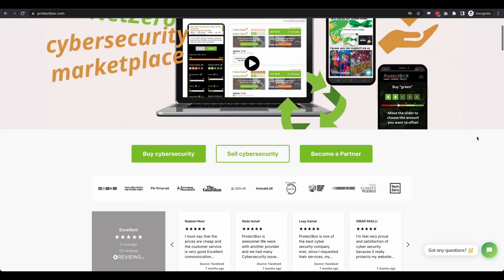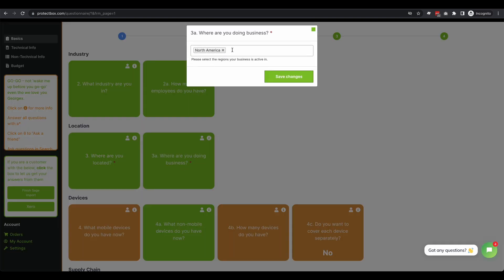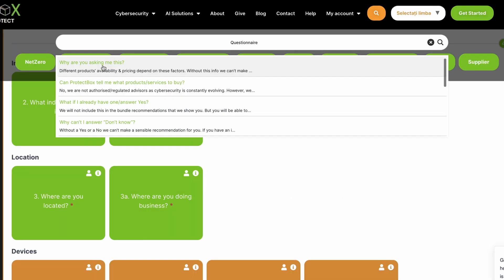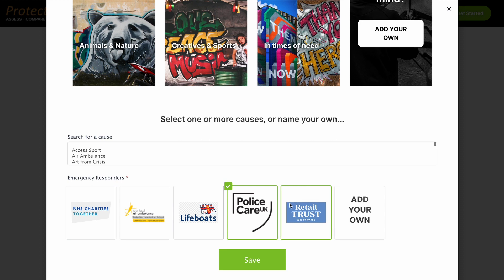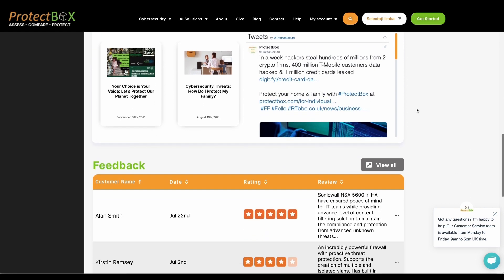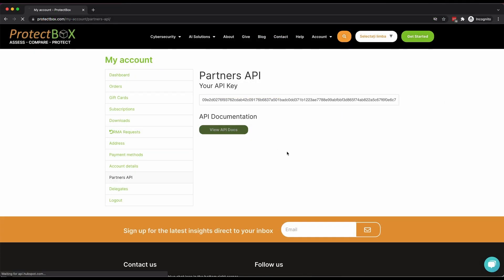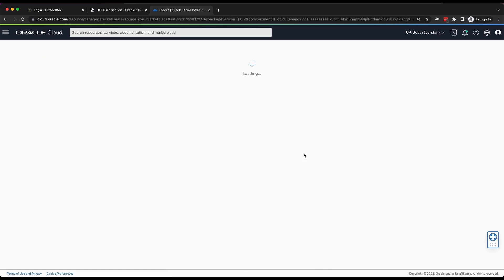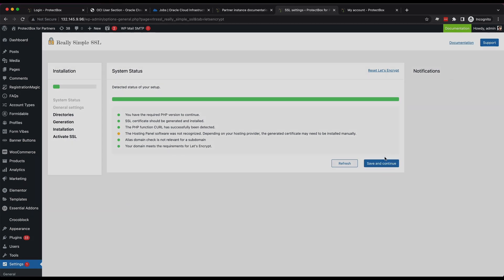ProtectBox.com - How it works (see for promotions & social handles etc)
We’re Booking.com + Experian that lets you go from signup-to-solutions in clicks.

Step 1 - Register & we’ll recommend what you need, auto-renew for you … for the price of a coffee a month!

Personalised for you, your home, your business … our world! All in the 1-place!

Step 2 – Answer a few simple questions to buy everything from anti-virus/firewalls for your smartphones and devices, child protection software to more complicated solutions such as anti-malware, file encryption, data backup and advice on passwords. And non-technical stuff like hiring consultants, cybersecurity insurance, CCTV and PPE

Just click Yes to the questions it’s relevant to - ask a friend, search in Help or chat to us

Our intelligent, inclusive chatbots use chatGPT & are accessible via Alexa, Braille & more

Businesses, you can tap into your Sage or Xero history to have our system help you answer questions easily.

Step 3 – Compare our recommended bundles of products and services matched to your risk score.

Personalise using our sliders, as you do with flights

Whether that be by real customer reviews or our NetZero score

Buy based on the ‘green’ credentials you’re happy with & we’ll also offset the carbon impact of your purchase for you, or you can give it to your chosen cause instead

Step 4 - Buy the best deals in 1-place, from us, another e-store or a supplier's website. Spread out your payments and review what you've bought

Selling your services, through ProtectBox, whether for the cybersecurity market or the carbon saving market…is quick and simple, letting you see what sells best – directly through us – against what you’re selling indirectly through re-sellers or distributors! Showcasing all your credentials – ‘green’…ratings…or news!

You’ll start by seeing how well we’re selling all your services in this intuitive analytics dashboard to guide you to the best sales strategies. You can drill down on your orders, reviews, coupons and more in the left hand bar

Once you’ve bought a Partners Plan, select the API option in Accounts menu to get your setup instructions & API key

Our instructions show you how to adapt any part of our e-commerce platform to suit you

For Oracle, we’ve made it as simple as clicking “Get App” on the Oracle Cloud Marketplace and logging into your Oracle Cloud account, choosing a Compartment (typically the root compartment) that your data will remain localised in, accepting the T&Cs and clicking Launch Stack.

Next it takes just a minute to fill in a few basic details through the Oracle wizard, such as your password and the ProtectBox Partner API key so our service can recognise you and synchronise your data. Then click Create

You can adapt a range of payment and email types to match your own providers. You can even change to a URL of your own choice, such as marketplace.yourdomain.com to get started.